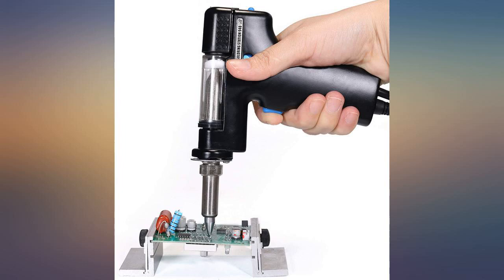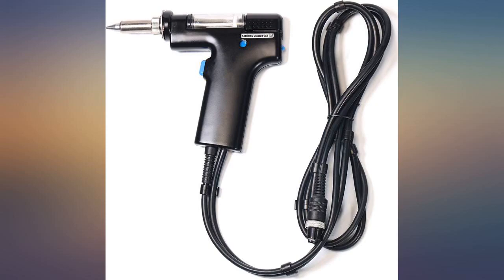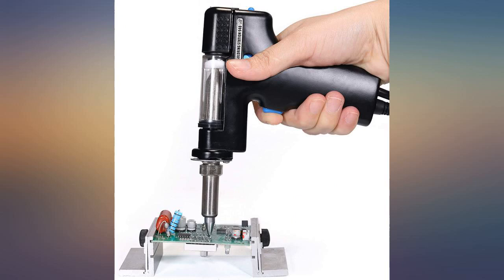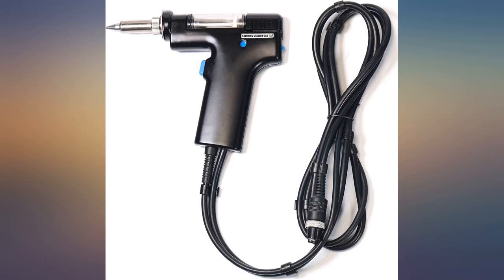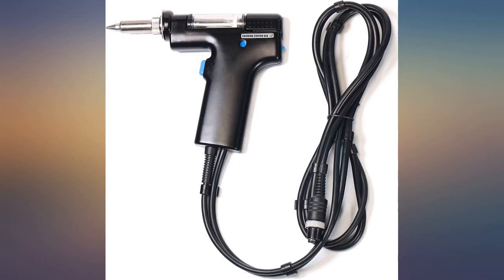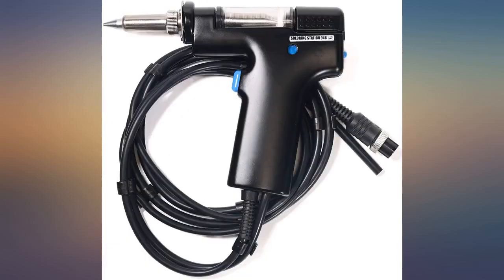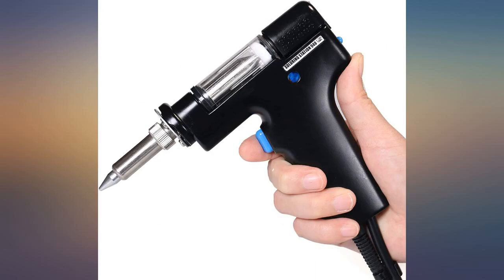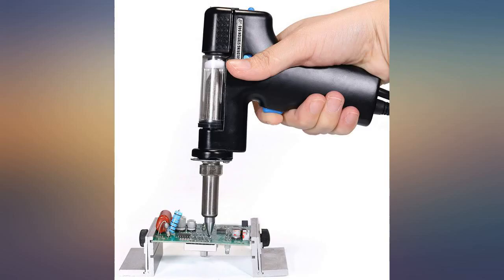YIHUA 948G Replacement Desoldering Suction Gun Handpiece//Handle for Yihua 948 and revieww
YIHUA 948G Replacement Desoldering Suction Gun Handpiece//Handle for Yihua 948 and Yihua 948-II Soldering Station